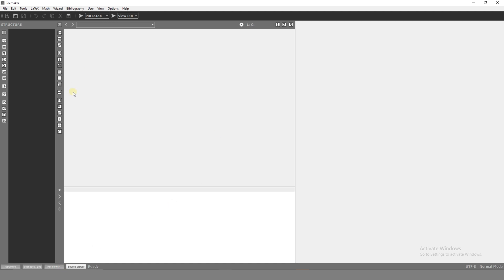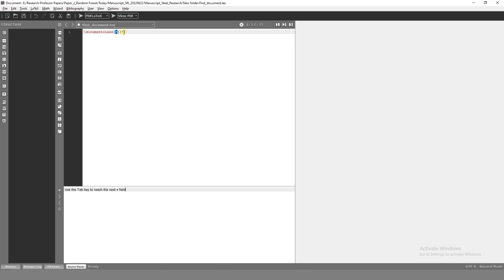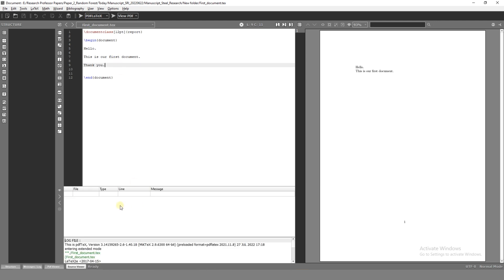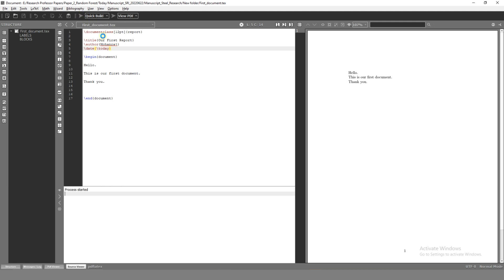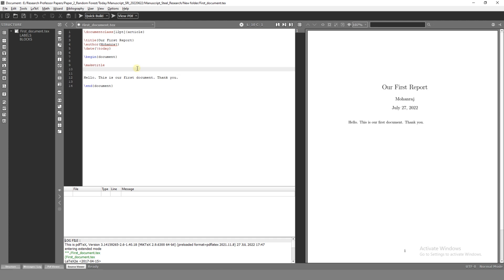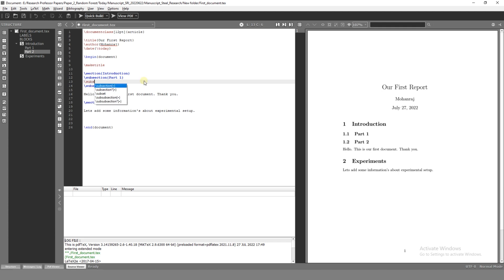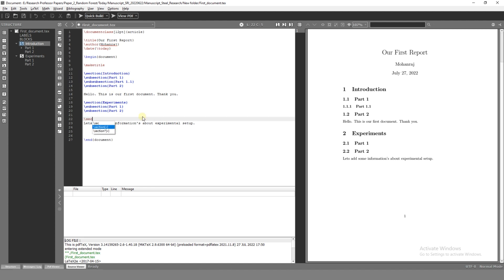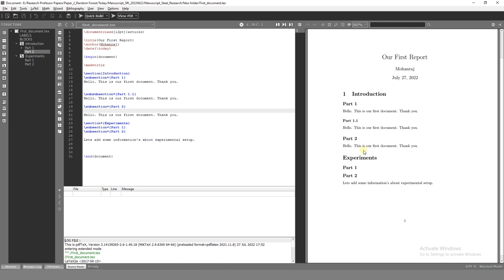LaTex Tutorial: Write Your First Document | Beginners | Full Course | Tamil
Links to download LaTex software.

LaTeX is a software system for document preparation.

In this tutorial series, I am gonna teach how to prepare the professional documents as well as how to save your time by using open sources available for creating tables, images and equations.

Please watch each lessons to understand the tool completely.